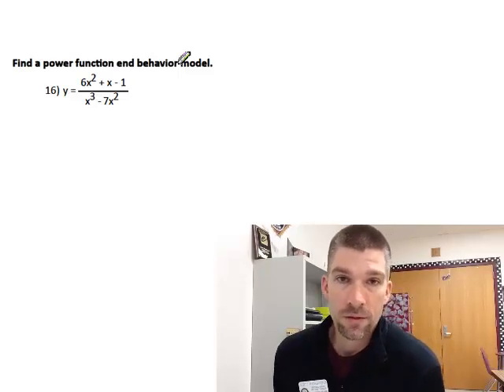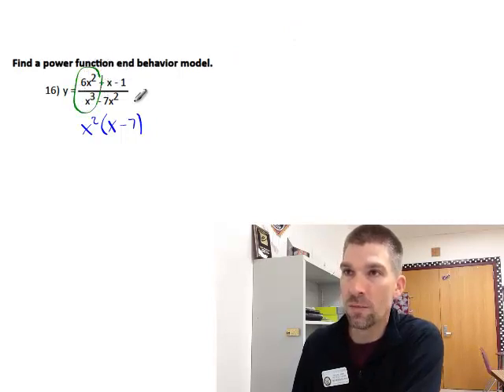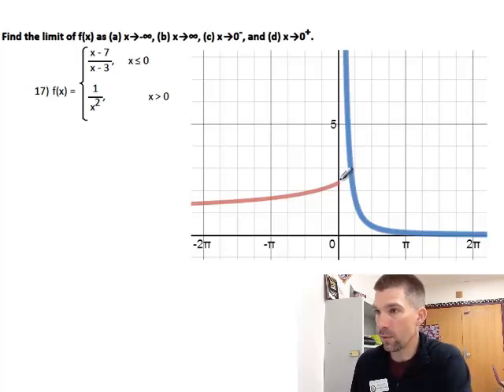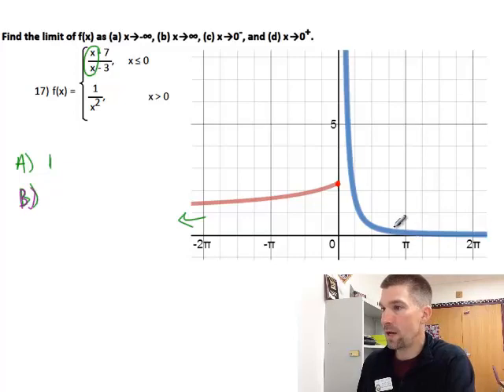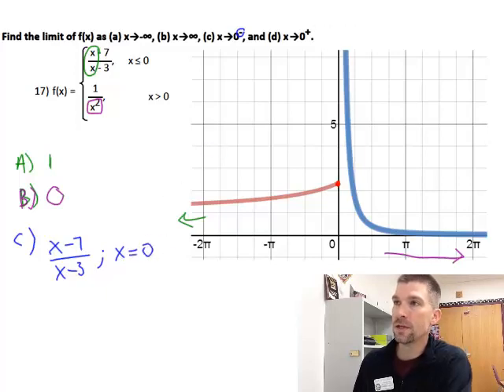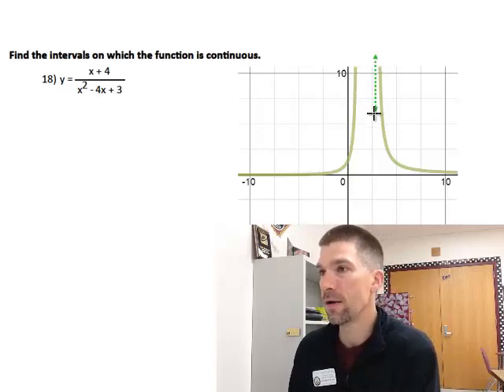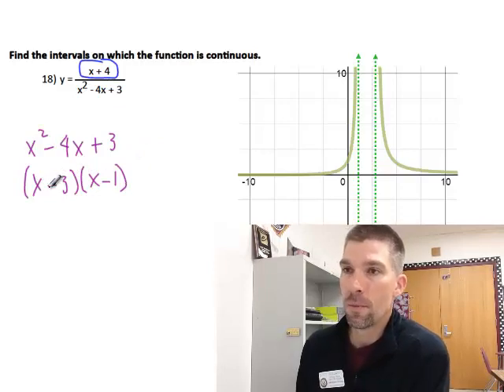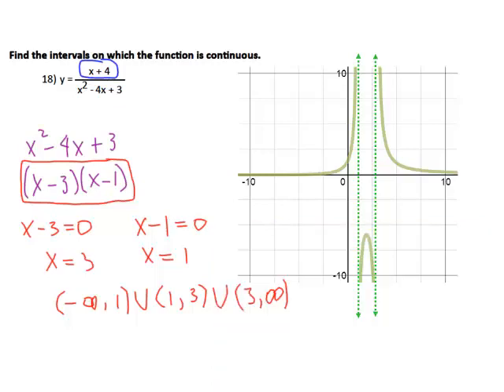Calculus - Chapter 2 Review 16-18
This is a review for chapter 2 questions 16-18:  power function end behavior, limits of piece-wise functions, continuity.